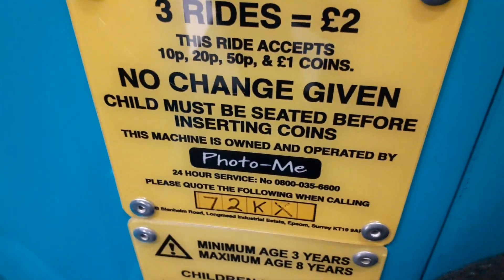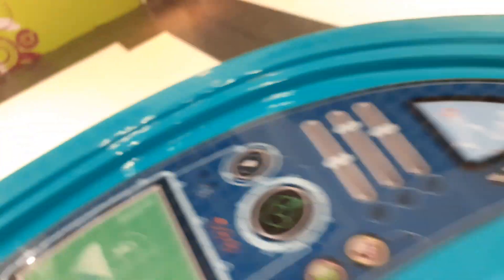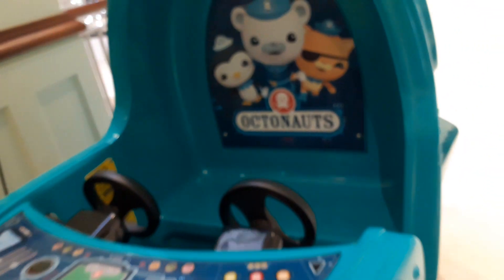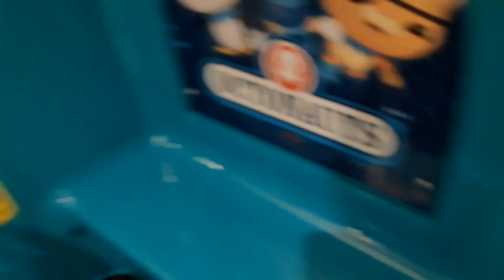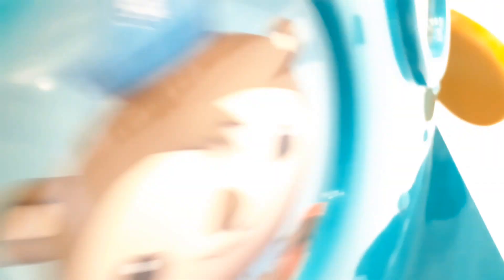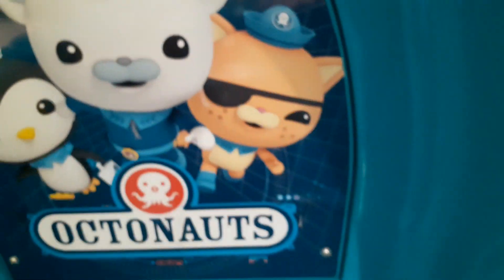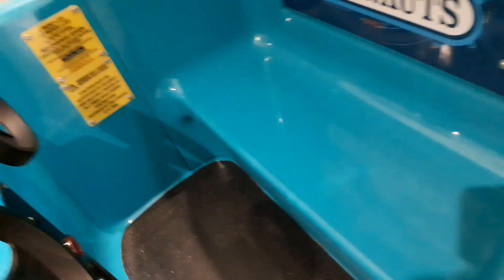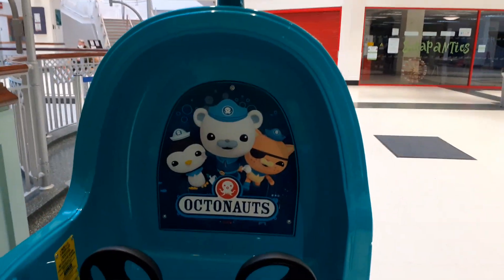jolly roger octonots kiddie ride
at the wellgate Dundee